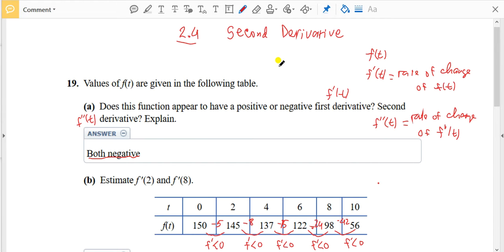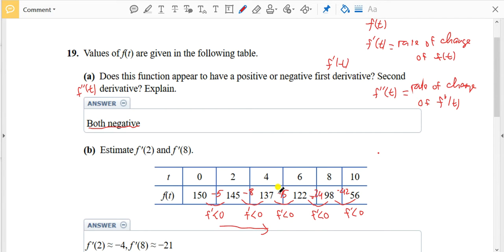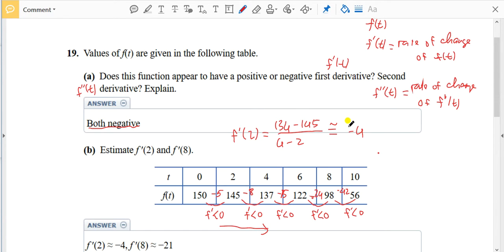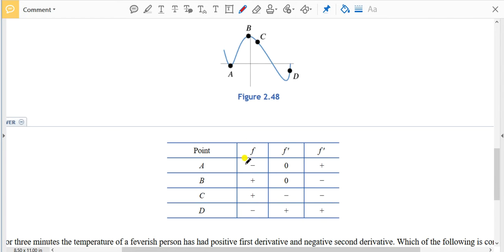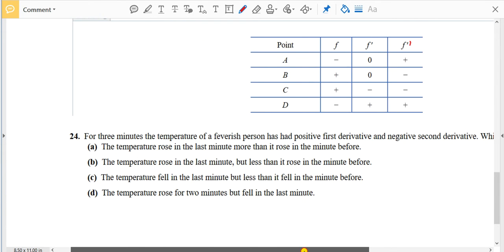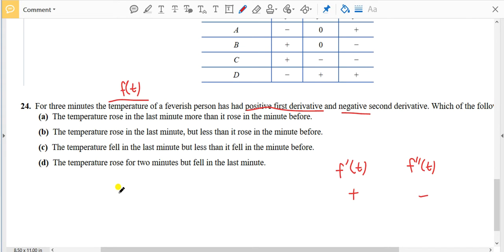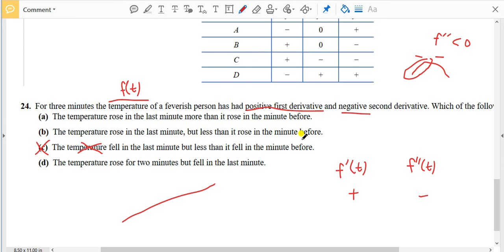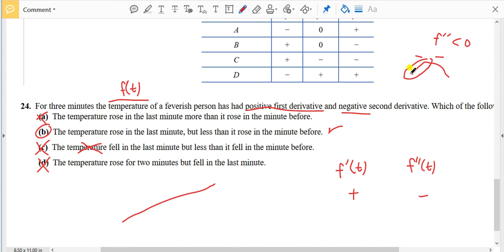Section 2.4 video HW help